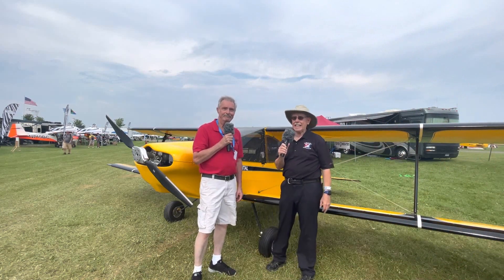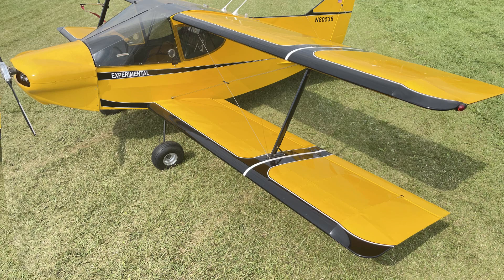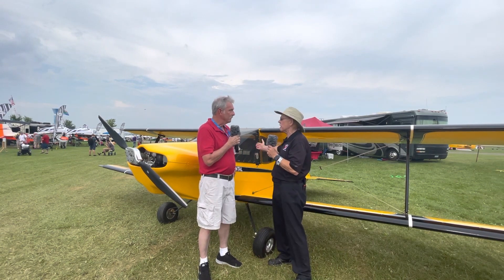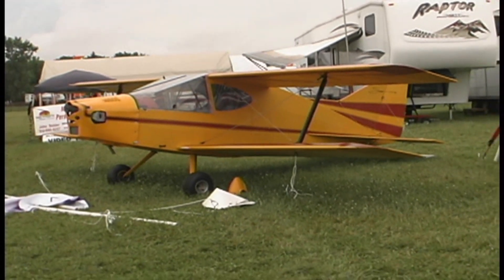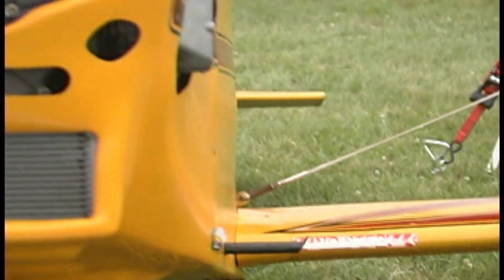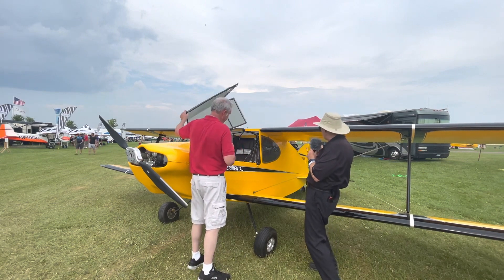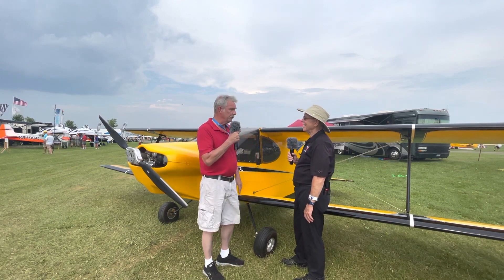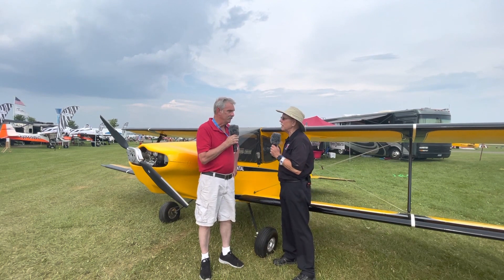Hiperlight SNS 9, light sport aircraft update, Ron Jones Thunderbird Aviation Michigan.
THE SNS-9 HIPERLIGHT

​TWO PLACE EXPERIMENTAL/LIGHT SPORT
Basic Kit - $35,900
Specifications
Wing Span                            23' 4"
Engine                                   Rotax 582
Assembly Time                     300-400 Hours
Performance
Maximum Speed                     113 MPH
Maximum Cruise                    85 MPH
Take of Distance                     300 FT.
Landing Distance                    300 FT.
Rate of Climb                          600 FT/MIN
Glide Ratio                              12:1
Rate of Sink                            325 FPM
Load Factor                            +3.8/-1.9